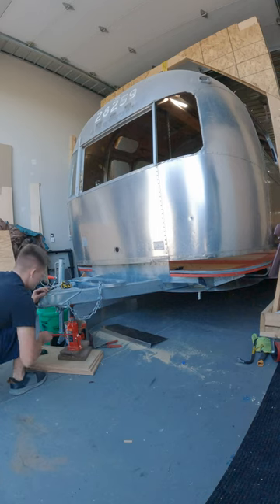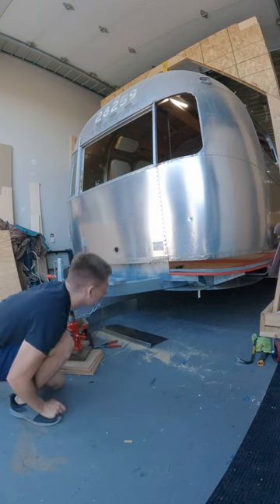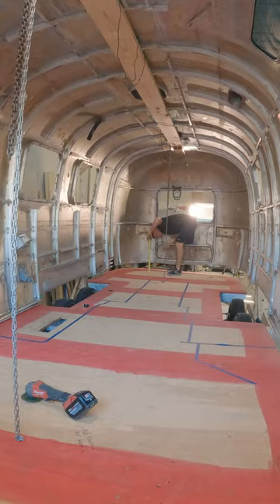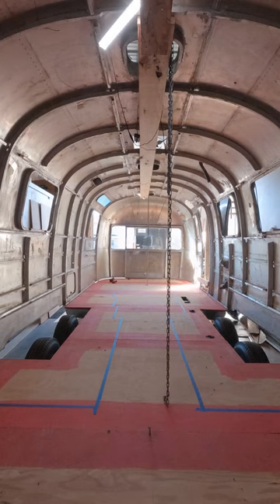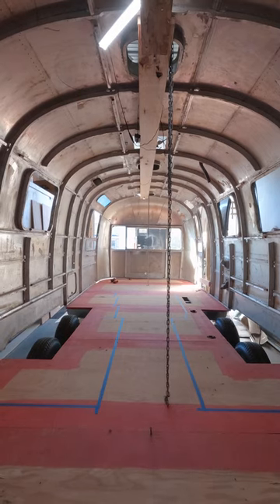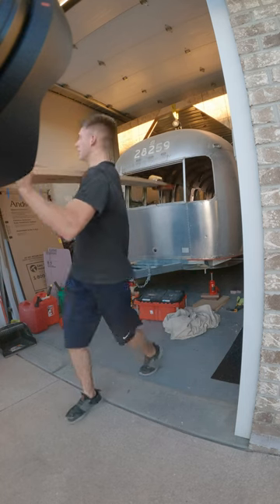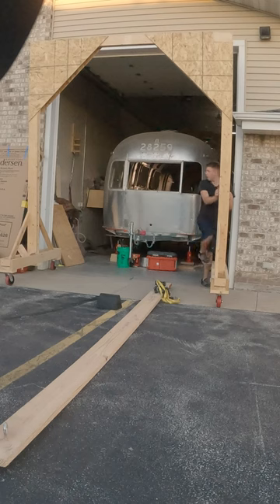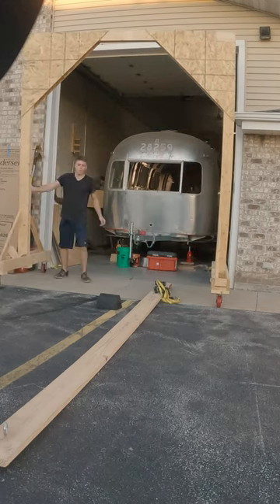Airstream Shell Is Back On!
In this short, I finally got around to dropping the airstream's shell back down on to the frame.

Disregard
Finishing The Underside of the Airstream!